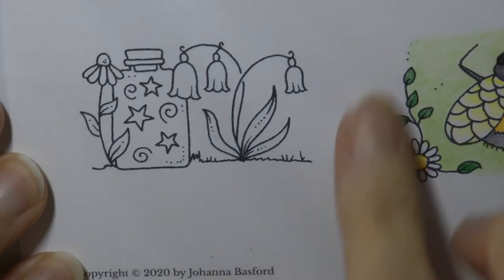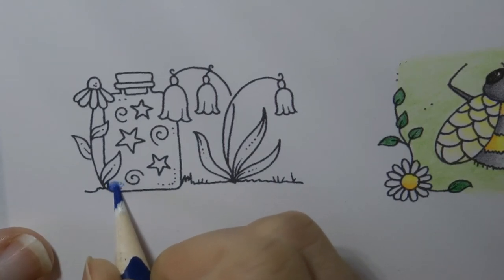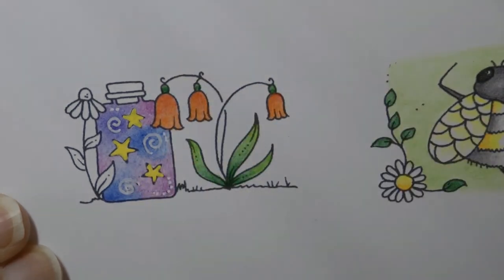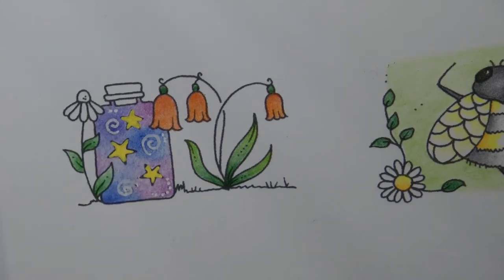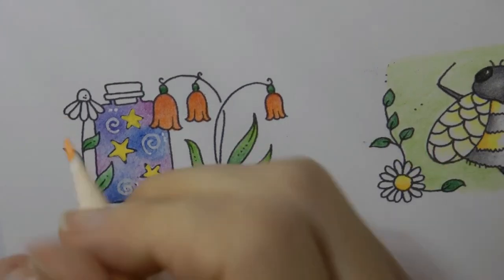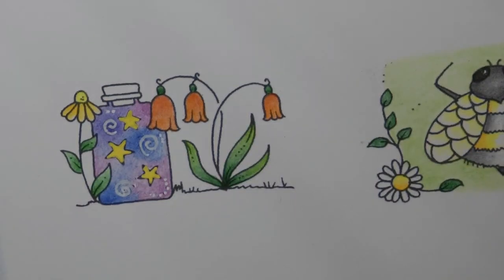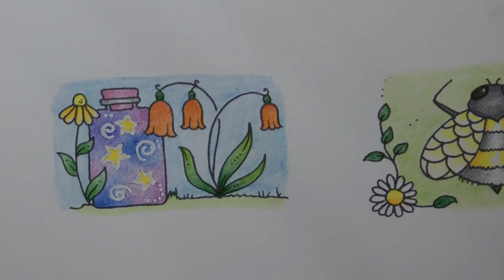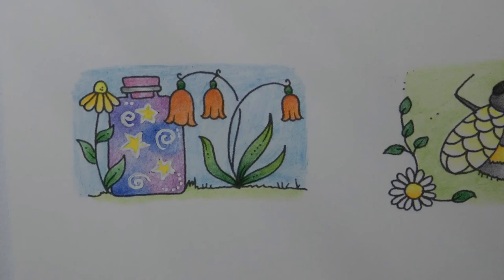Adult Colouring Tutorial Magic Bottle - from Flourish by Johanna Basford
This is a tutorial of how to colour the magic bottle from Flourish by Johanna Basford using Staedtler Ergosoft Pencils. See what I used below:

Ergosoft Pencils Used:
10, 11, 4, 24, 20, 61, 62, 6, 33, 30, 5, 52, 50, 80

Posca Pen

🎥🎥 Items that I use to film:
Camera –